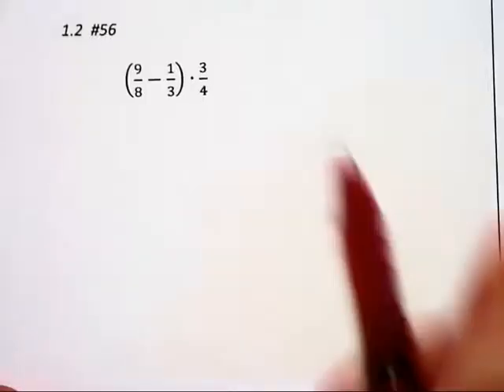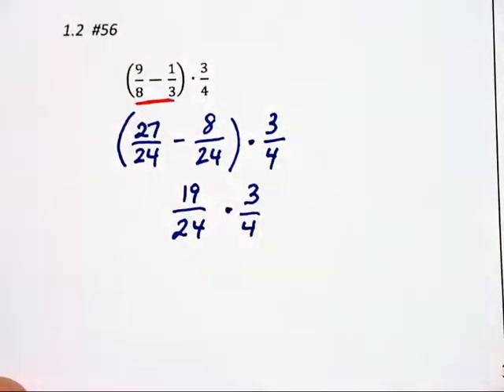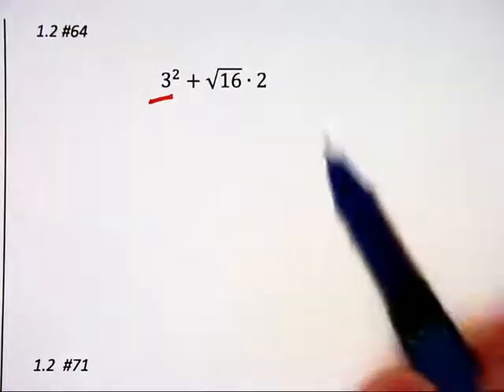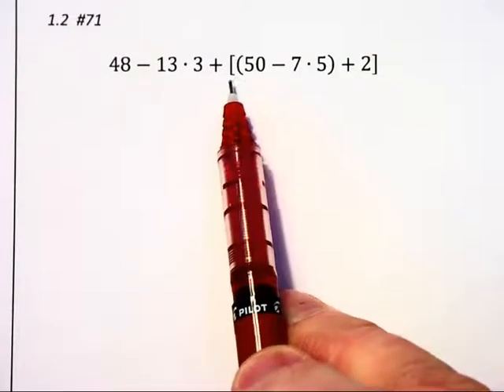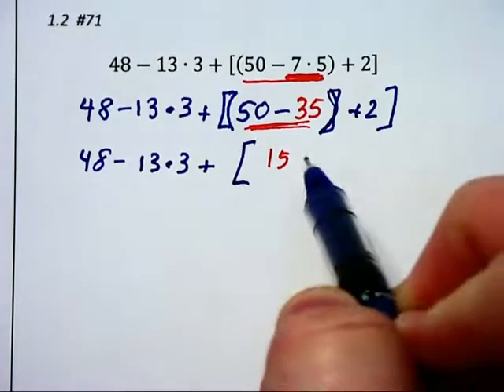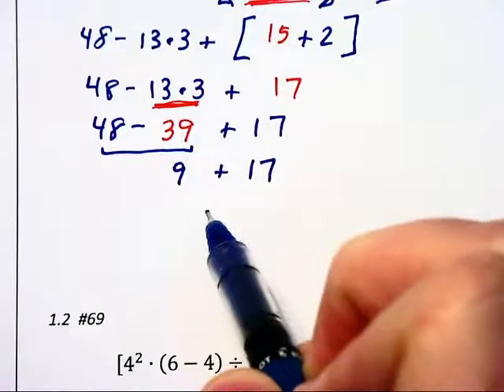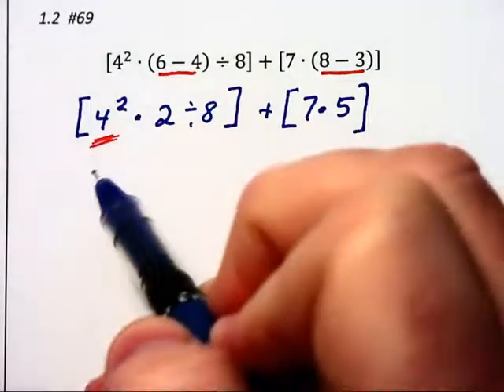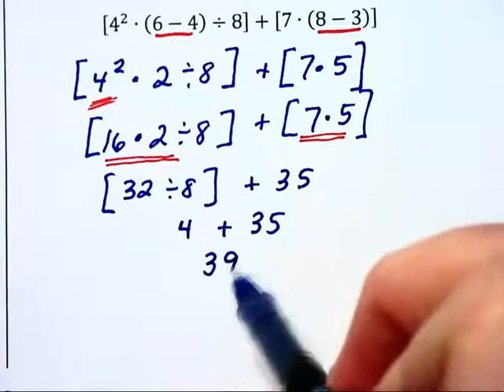1.2d - Order of Operations - Part 2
This video covers evaluating algebraic expressions which contain several operations.